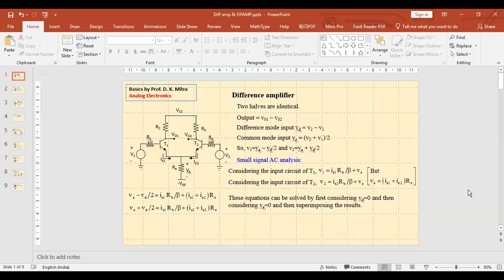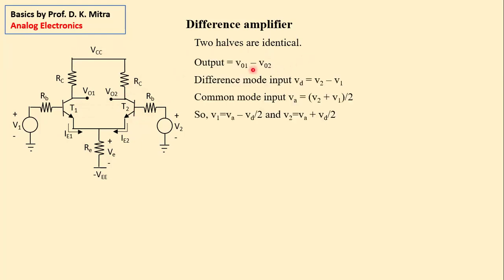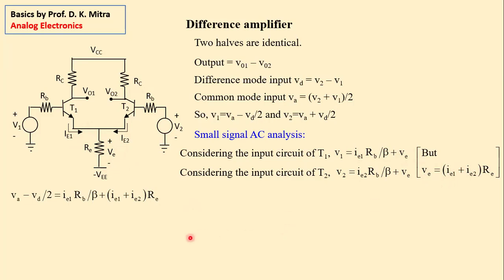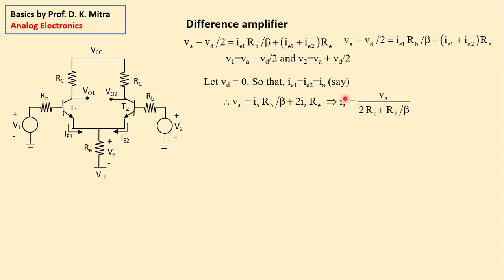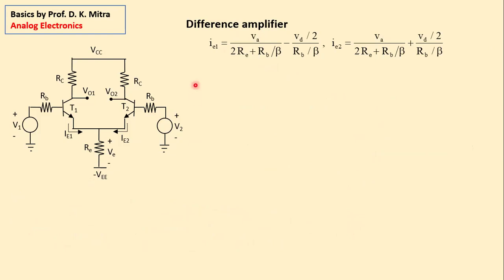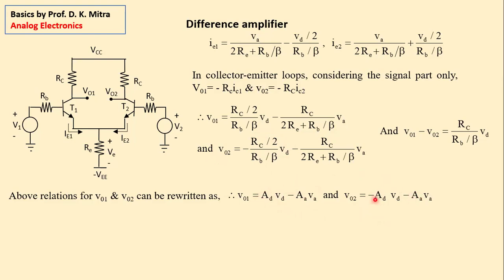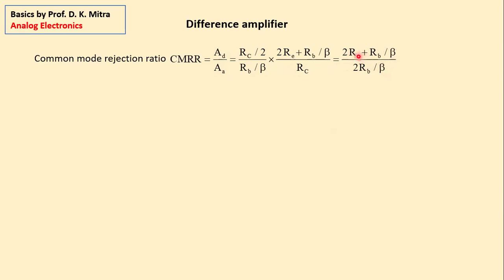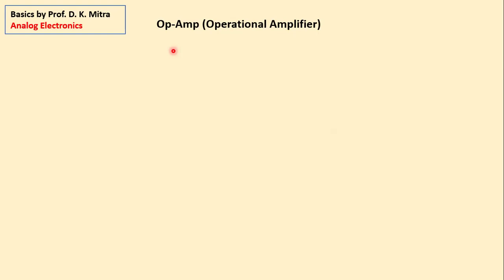Analog electronics-34: Differential amplifier, CMRR, ICMR